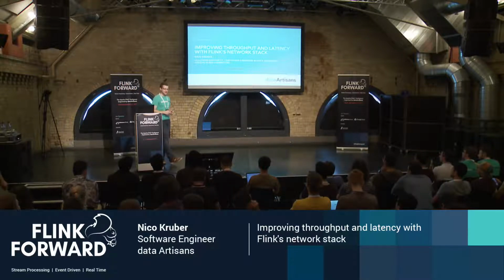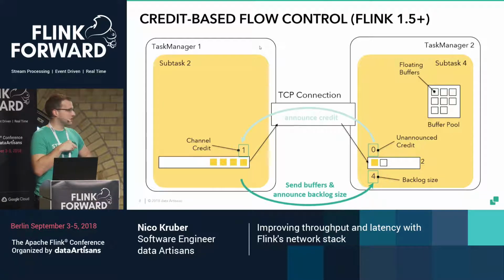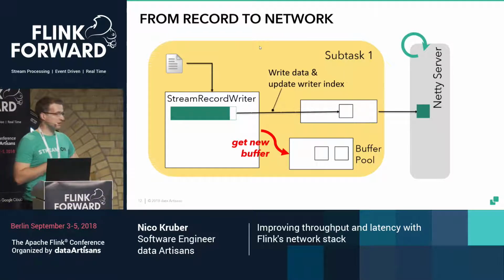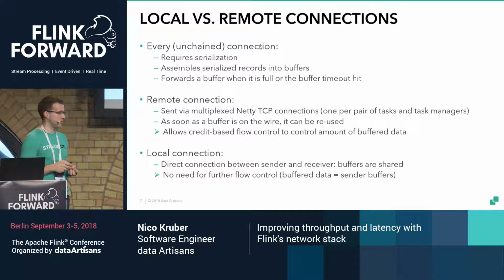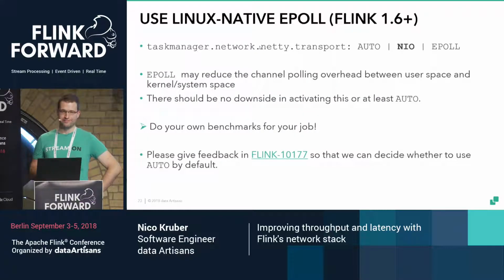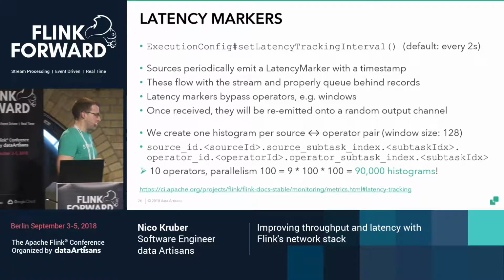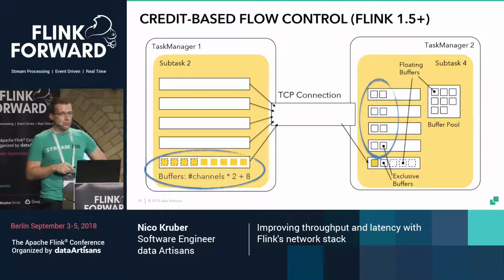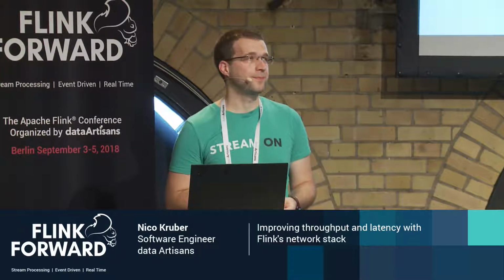Improving throughput and latency with Flink's network stack - Nico Kruber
Flink's network stack is designed with two goals in mind: (a) having low latency for data passing through, and (b) achieving an optimal throughput. It already achieves a good trade-off between these two but we will continue to tune it further for an optimal one. Flink 1.5 did not only further reduce overhead inside the network stack, but also introduced some groundbreaking changes in the stack itself, introducing an own (credit-based) flow control mechanism and a general change towards a more network-event-driven pull approach. With our own flow control, we steer what data is sent on the wire and make sure that the receiver has capacity to handle it. If there is no capacity, we will backpressure earlier and allow checkpoint barriers to pass through more quickly which improves checkpoint alignment and overall checkpoint speed.

In this talk, we will describe in detail how the network stack works with respect to (de)serialization, memory management and buffer pools, the different actor threads involved, configuration, as well as the design to improve throughput and latency trade-offs in the network and processing pipelines. We will go into detail on what is happening during checkpoint alignments and how credit-based flow control improves them. Additionally, we will present common pitfalls as well as debugging techniques to find network-related issues in your Flink jobs.